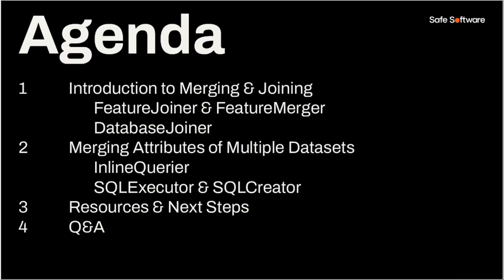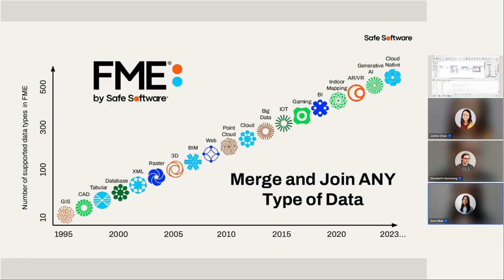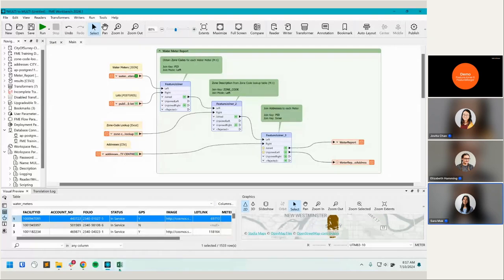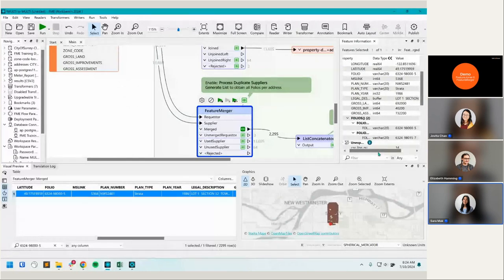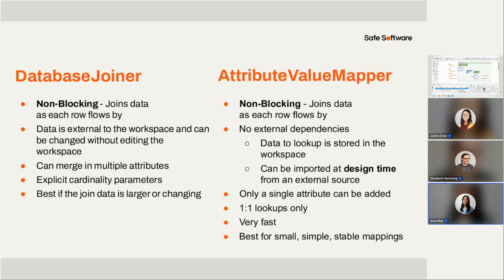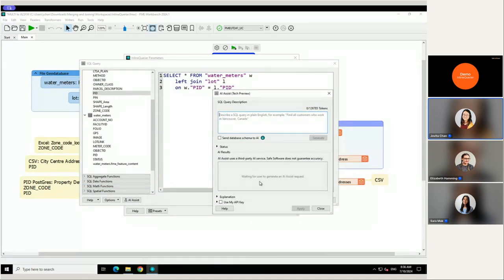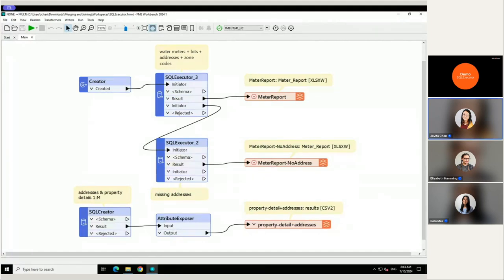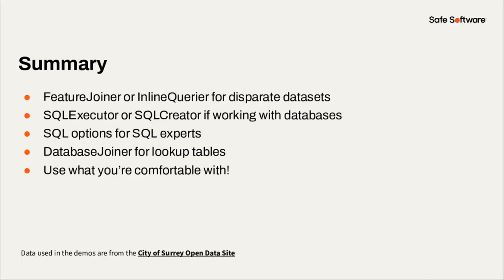Data Integration Basics: Merging & Joining Data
Are you tired of dealing with data trapped in silos? Join our upcoming webinar to learn how to efficiently merge and join disparate datasets, transforming your data integration capabilities. This webinar is designed to empower you with the knowledge and skills needed to efficiently integrate data from various sources, allowing you to draw more value from your data.

With FME, merging and joining different types of data—whether it’s spreadsheets, databases, or spatial data—becomes a straightforward process. Our expert presenters will guide you through the essential techniques and best practices.

In this webinar, you will learn:
-  Which transformers work best for your specific data types.
-  How to merge attributes from multiple datasets into a single output.
-  Techniques to automate these processes for greater efficiency.

Don’t miss out on this opportunity to enhance your data integration skills. By the end of this webinar, you’ll have the confidence to break down data silos and integrate your data seamlessly, boosting your productivity and the value of your data.